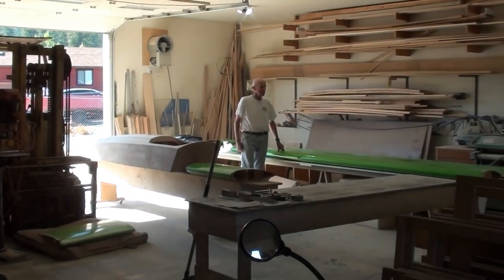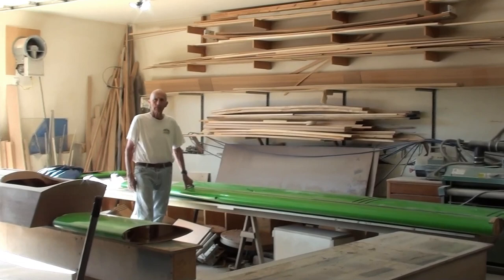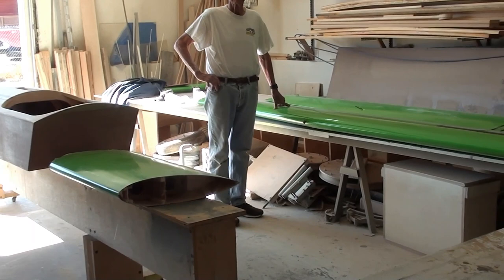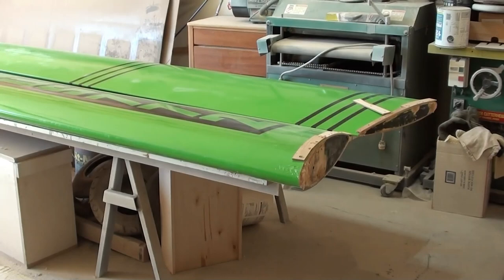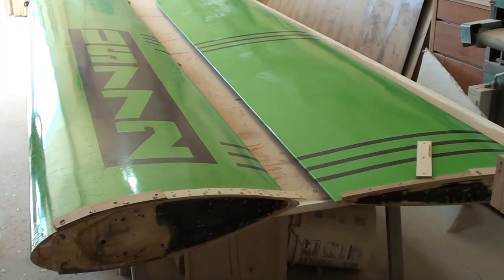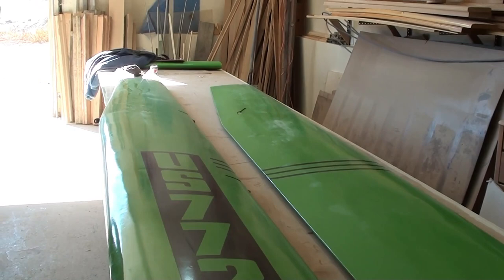Russ Foster - Land Sailor and Solid Wing Innovator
An interview with Russ Foster about the development contributions he made in the sport of landsailing